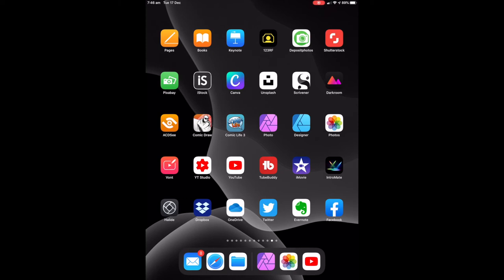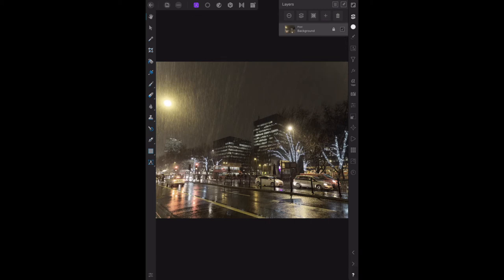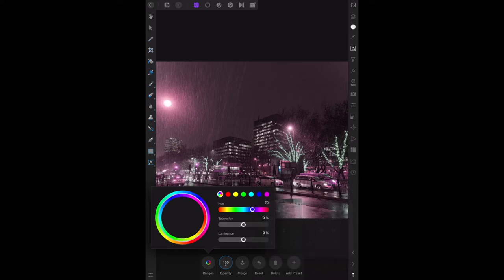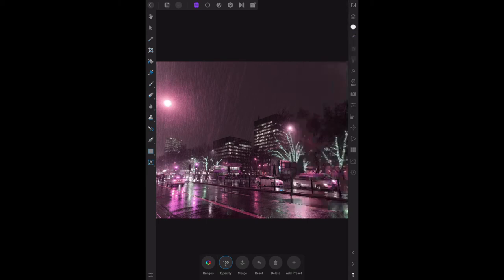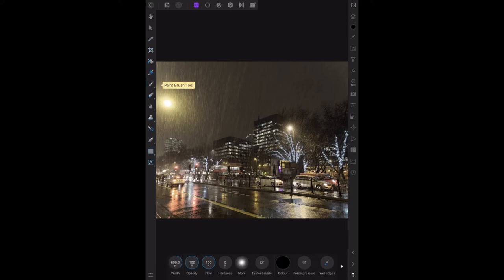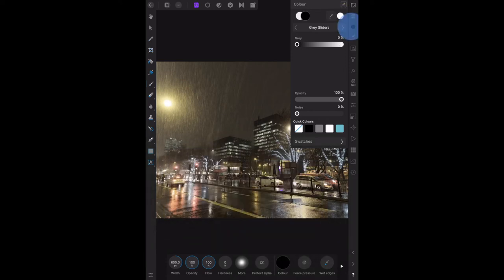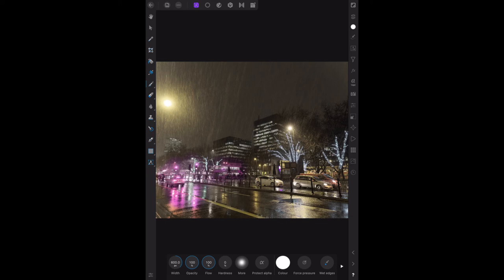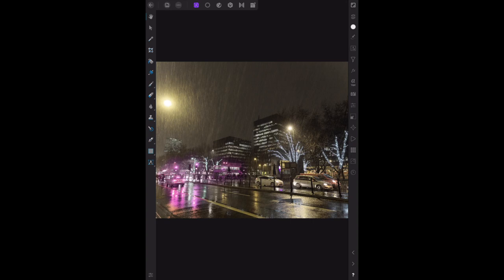Affinity Photo Workbook on iPad Chapter 2.16 Manipulating an Adjustment Layer Mask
Affinity Photo Workbook for iPad  Masking   Manipulating an adjustment layer mask. Masks are applied to layers, and they determine which parts of that layer should be shown or hidden. This is a simple example of working with a particular subject rather than the entire image.